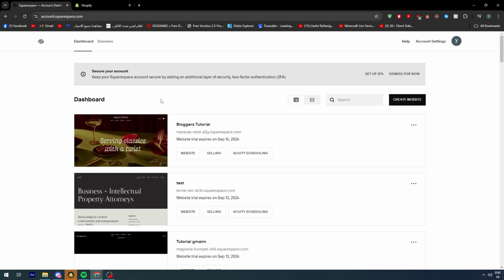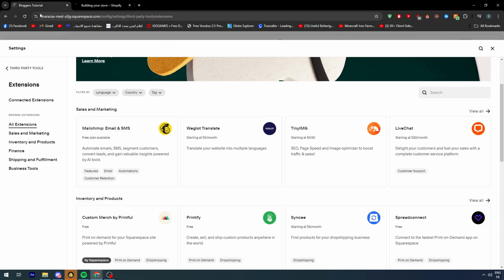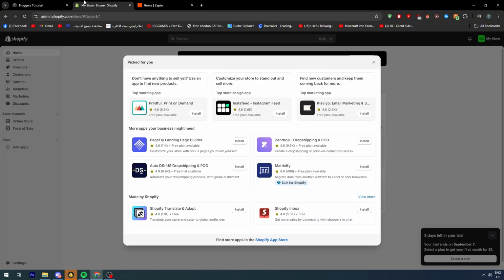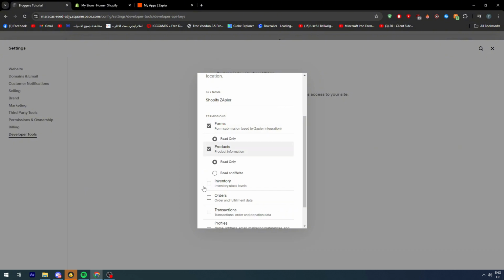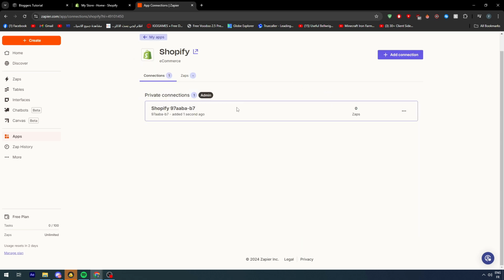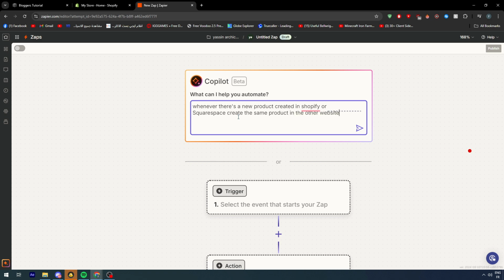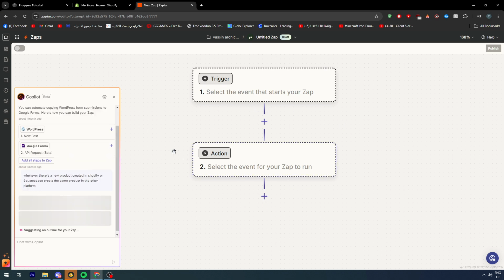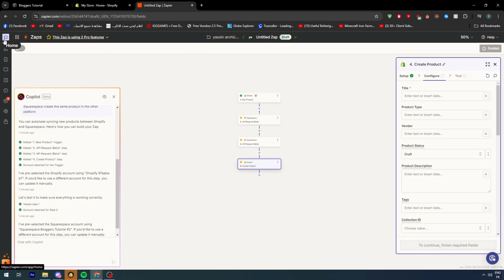How To Link Shopify To Squarespace 2025! (Full Tutorial)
Today we talk about link shopify to squarespace,shopify vs squarespace,how to integrate shopify with squarespace,how to connect a domain in squarespace,squarespace to shopify